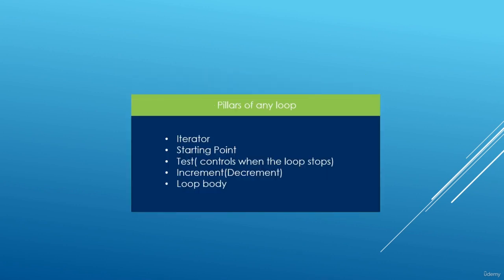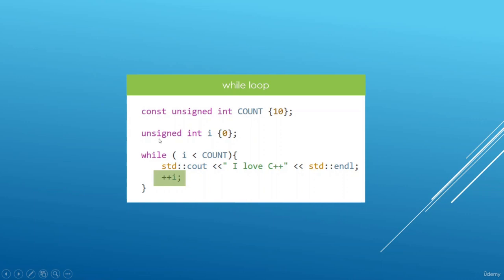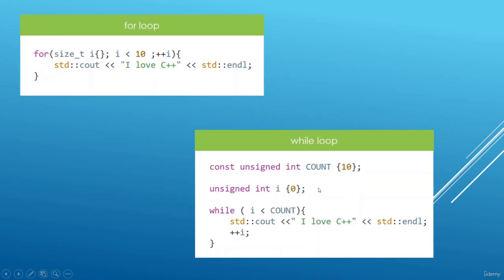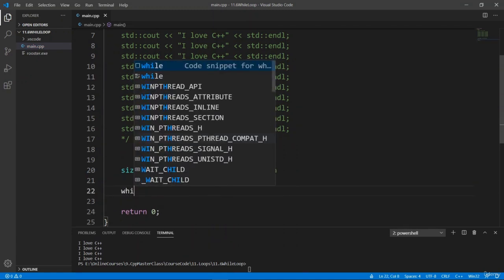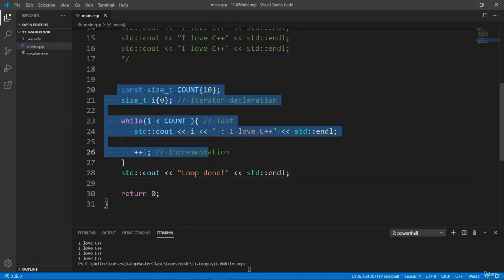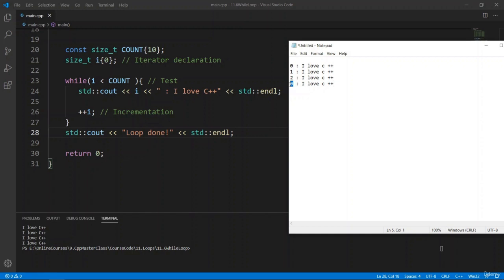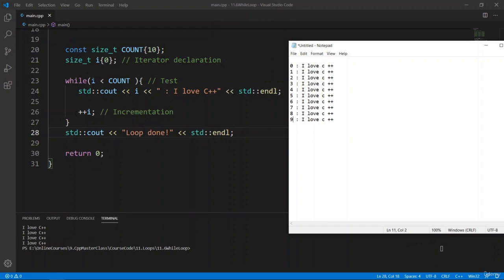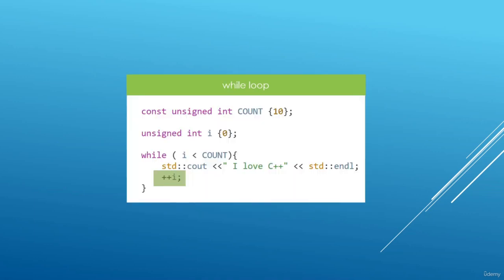010 While Loop